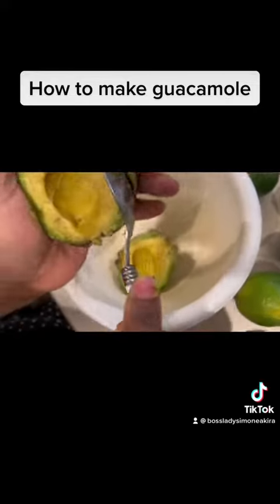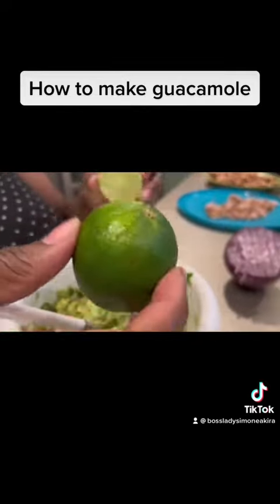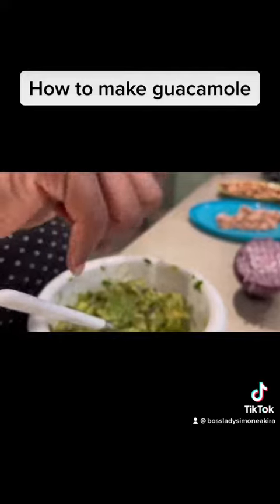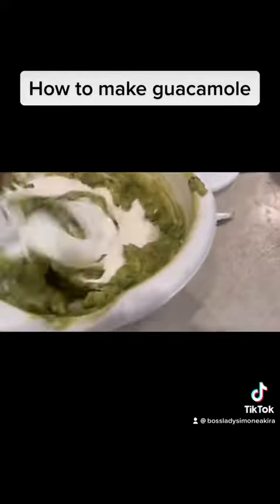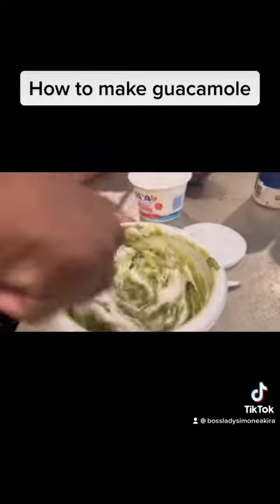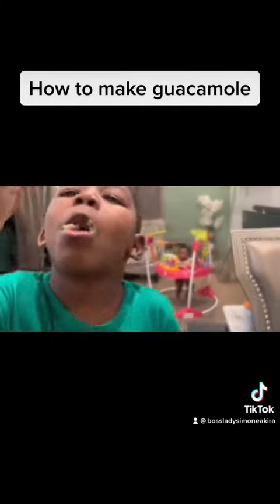How to make guacamole ￼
The ingredients
Five avocados￼
2 Jalapeño peppers￼
￼ cilantro
Red onion
Lime
Salt ￼
Sour cream ￼
Mix everything together and add chips